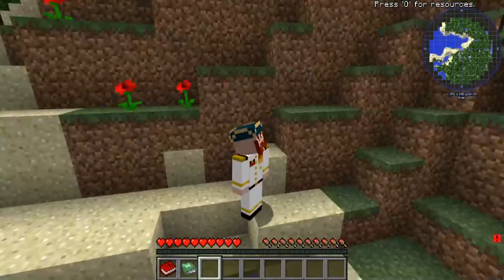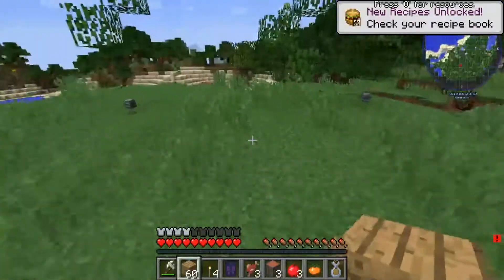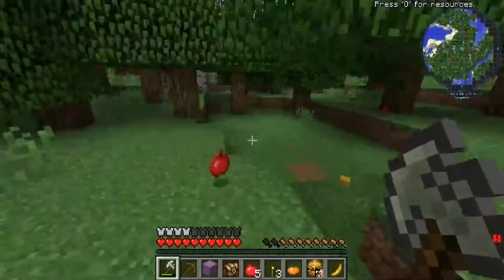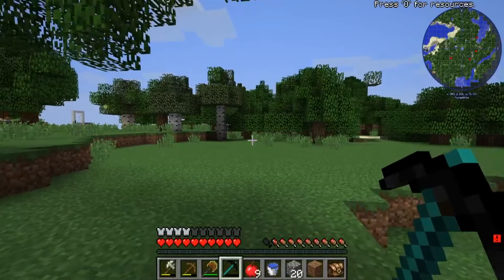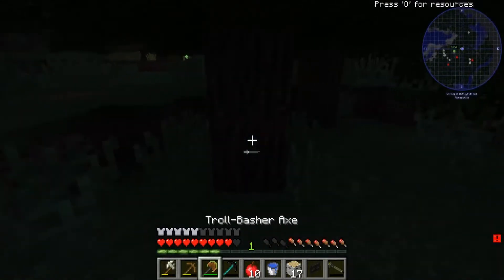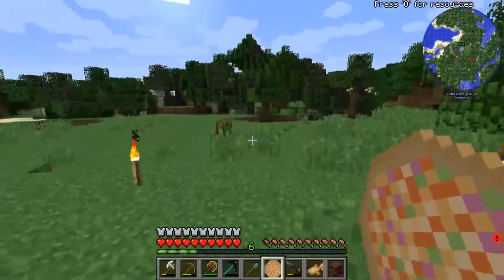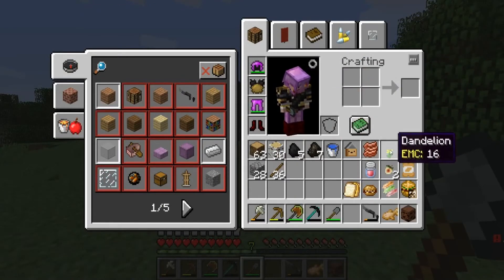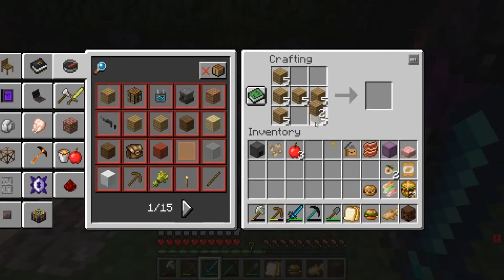scramble craft ep 1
welcome to a new series, we are trying to beat the ender dragon using scramble craft.